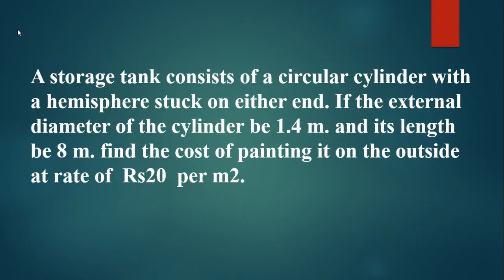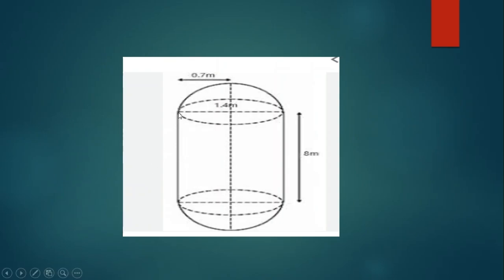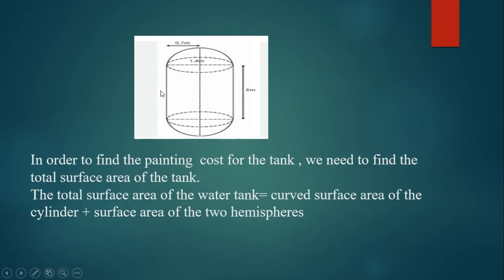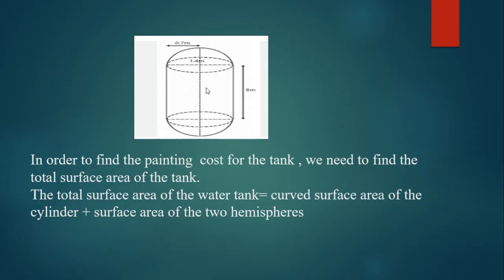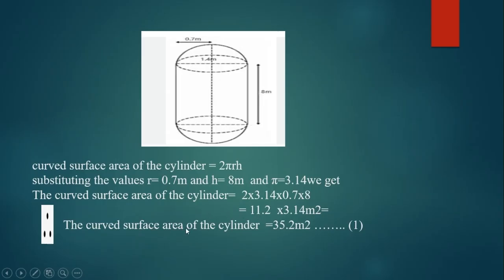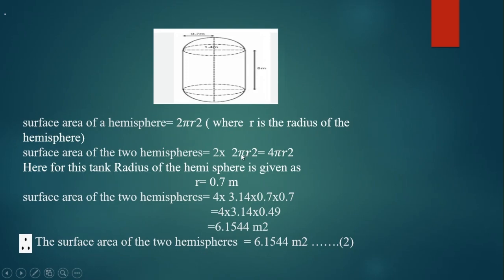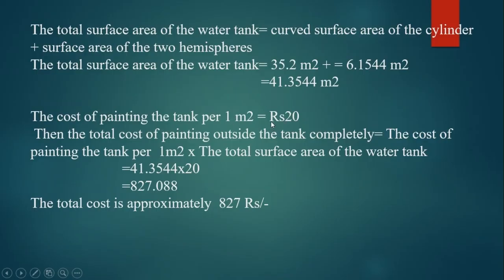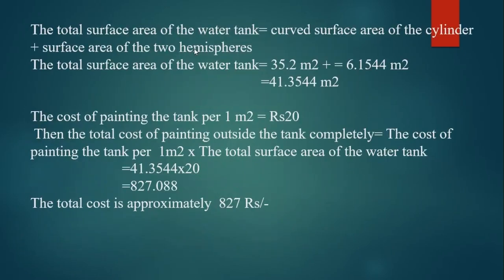A storage tank consists of a circular cylinder with a hemisphere stuck on either end If the externa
A storage tank consists of a circular cylinder with a hemisphere stuck on either end. If the external diameter of the cylinder be 1.4 m. and its length be 8 m. find the cost of painting it on the outside at rate of  Rs20  per m2.